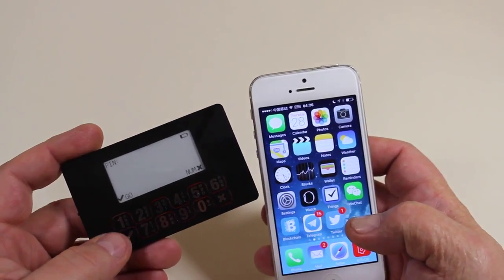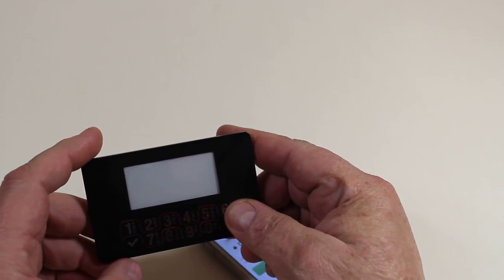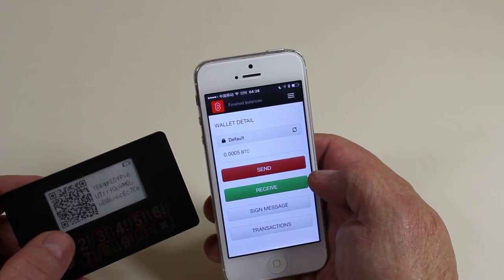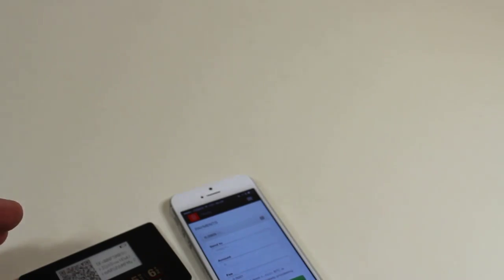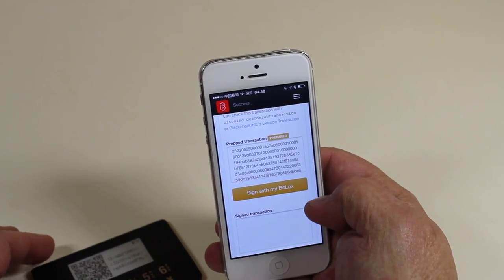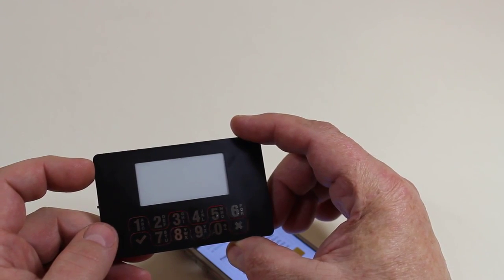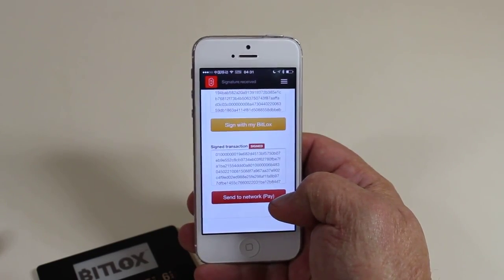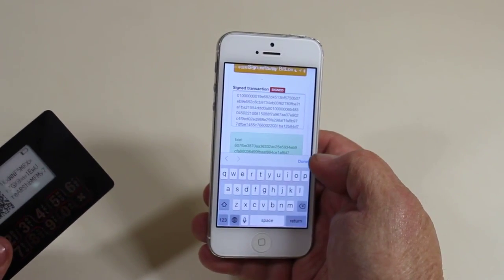BitLox expert mode transaction